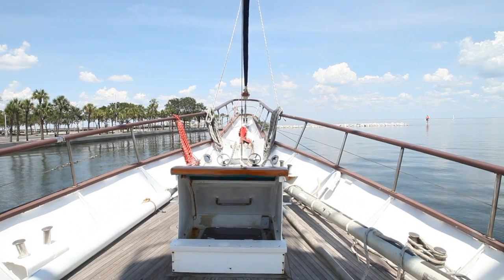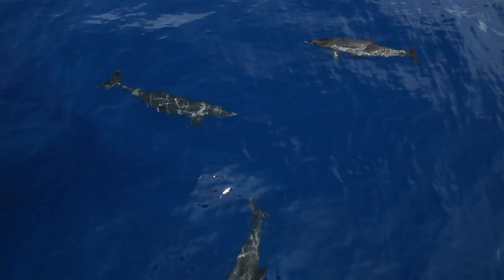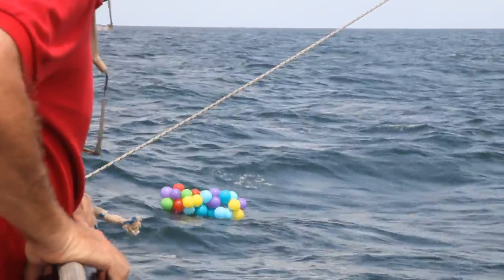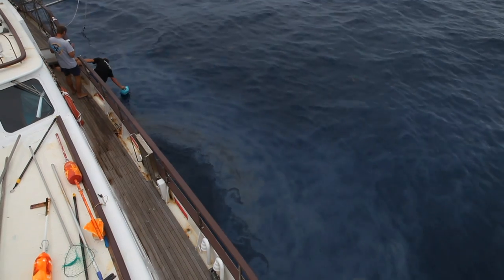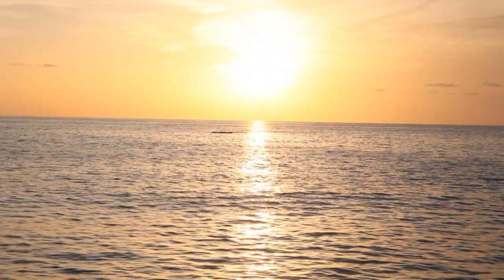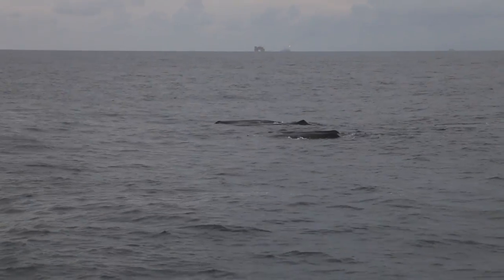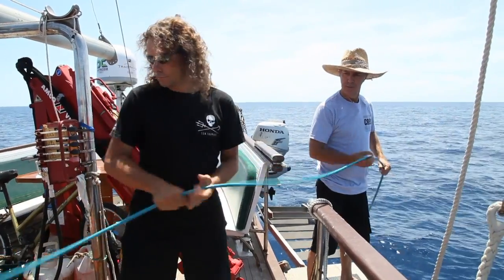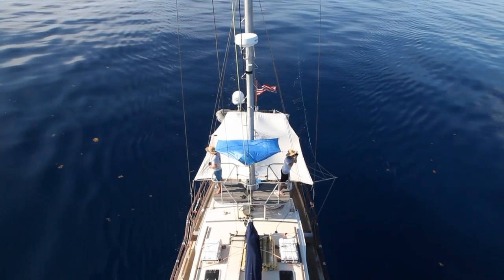An update from Operation Toxic Gulf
The Operation Toxic Gulf crew are currently sailing the Gulf of Mexico in a 93ft ketch called the RV Odyssey to study the effects of the 2010 BP oil blowout and it's subsequent 'clean-up' on the Sperm whales that called this area home. This video is an update from onboard the RV Odyssey and explains their important work in the Gulf.

Operation Toxic Gulf is a collaborative campaign between Sea Shepherd Conservation Society and Ocean Alliance.